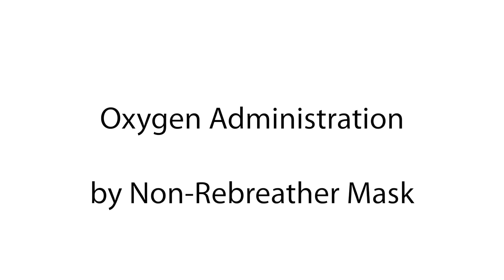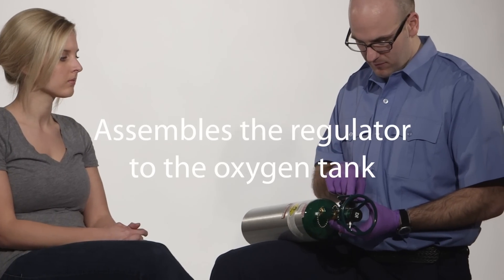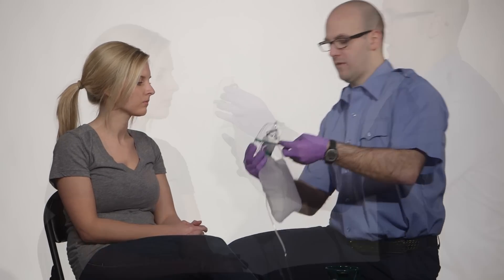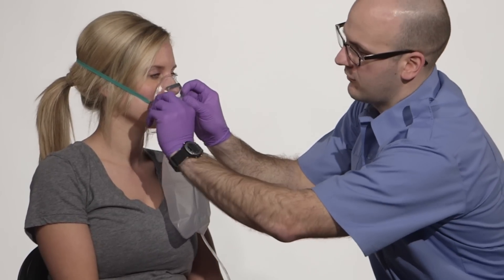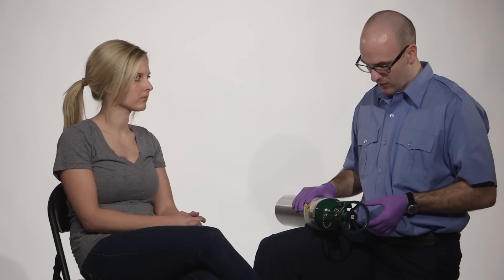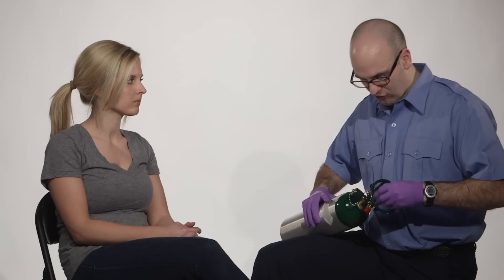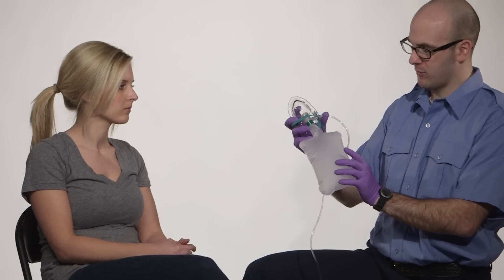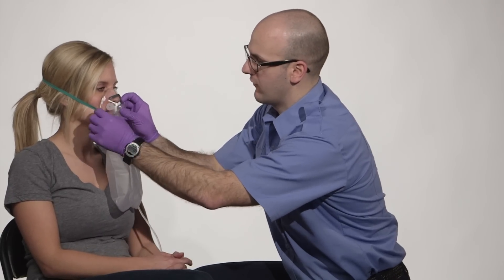EMT Skills: Oxygen Administration via Non Rebreather Mask - EMTprep.com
EMT training for the NREMT EMT level practical exam. This provides a visualization for how to successfully pass the Oxygen Administration station for the NREMT practical exam.